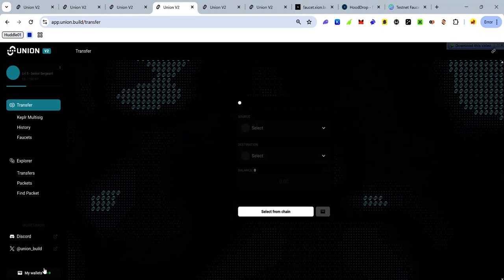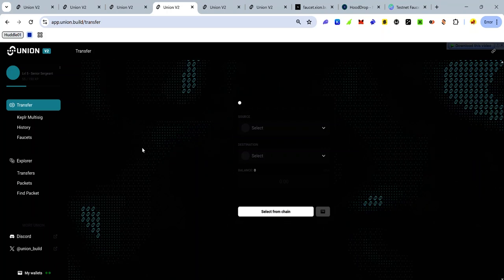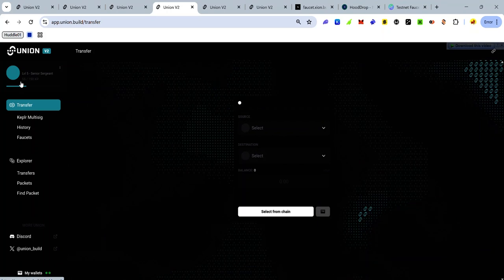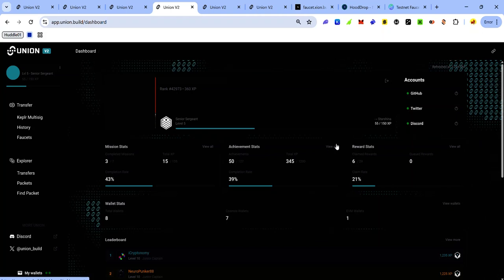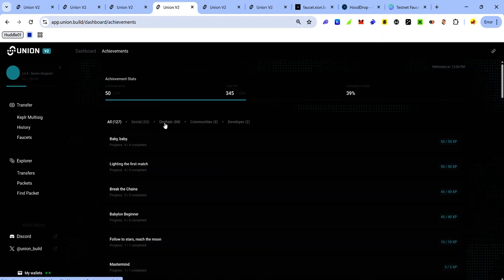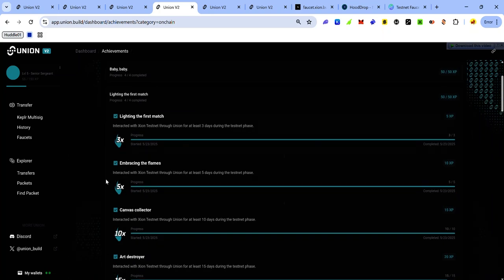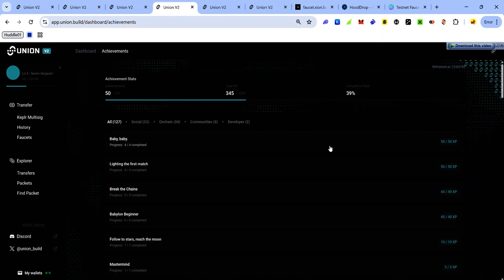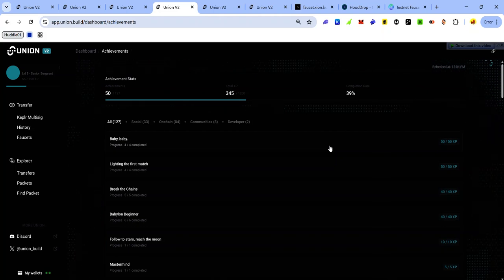Union V2 Testnet Airdrop Guide: How to Navigate Union Build Testnet App v2.5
Union testnet v2 tutorial: Discover how to navigate the Union testnet app v2.5 and track your progress.